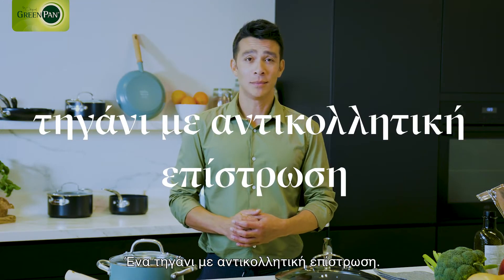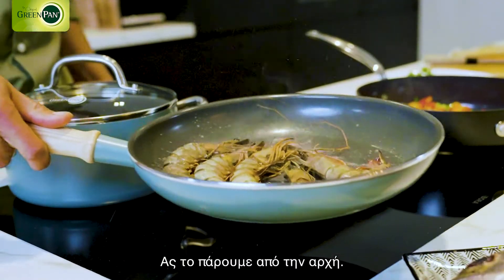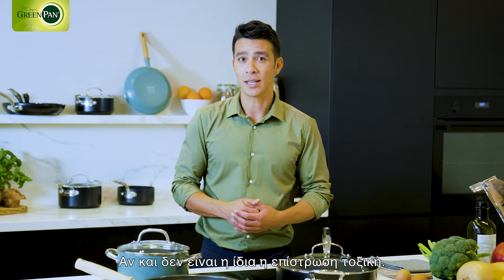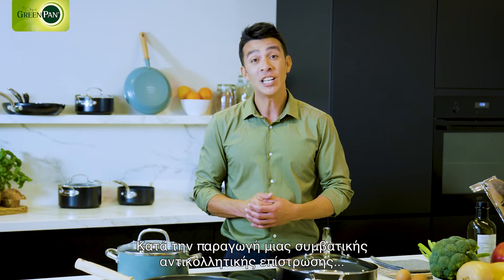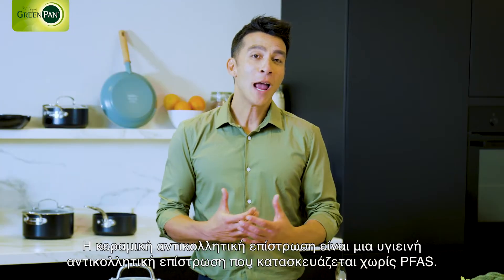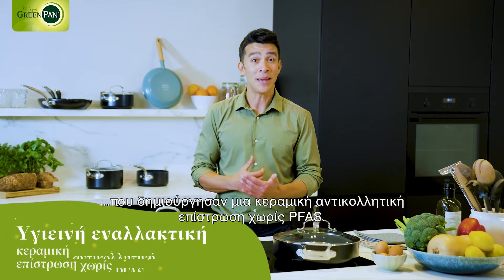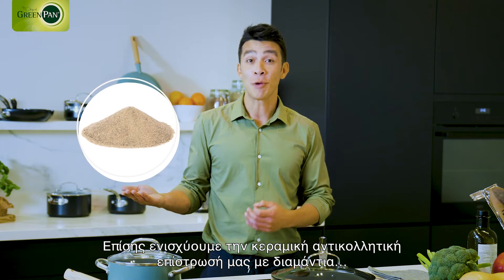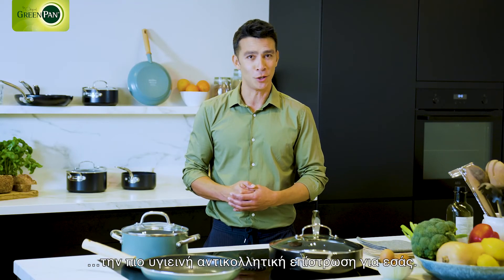All about non-stick layers: toxic and harmful vs ceramic and healthy | GreenPan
Έχετε σκεφτεί ποτέ την αντικολλητική επίστρωση για υγιεινό μαγείρεμα; Φαίνεται κάτι πολύ απλό, αλλά ορισμένες αντικολλητικές επιστρώσεις μπορεί να είναι τοξικές και κατά συνέπεια βλαβερές για την υγεία μας. Ευτυχώς υπάρχει λύση: η κεραμική αντικολλητική επίστρωση! Σε αυτήν την περιγραφή, σας εξηγούμε τα πάντα για την κεραμική μας επίστρωση. Δείτε την τώρα!

Σχετικά με το GreenPan
Το υγιεινό μαγείρεμα ξεκινά από τα υγιεινά μαγειρικά σκεύη. Το να μαγειρεύουμε συνειδητά υγιεινό φαγητό κάθε μέρα απαιτεί μεγάλη προσπάθεια. Συνεπώς, είναι σημαντικό ποιες κατσαρόλες και τηγάνια θα επιλέξουμε. Με το GreenPan παρέχουμε μία ευρεία γκάμα βιώσιμων, καινοτόμων και χωρίς PFAS προϊόντων για να κάνουμε το υγιεινό μαγείρεμα απόλαυση! Είστε έτοιμοι να λατρέψετε την κεραμική αντικολλητική επίστρωση, τα όμορφα προϊόντα και τα έξυπνα σχέδιά μας;

00:00 Τα πάντα για την αντικολλητική επίστρωση
00:18 Γιατί να επιλέξω αντικολλητικά μαγειρικά σκεύη;
00:35 Μπορεί η αντικολλητική επίστρωση να είναι τοξική;
01:20 Τι είναι η κεραμική επίστρωση;
01:55 Από τι κατασκευάζεται η κεραμική αντικολλητική επίστρωση;
02:10 Η υγιεινή κεραμική αντικολλητική επίστρωση από την GreenPan